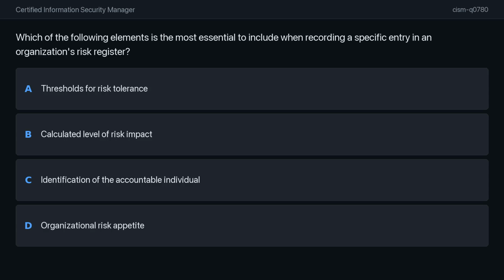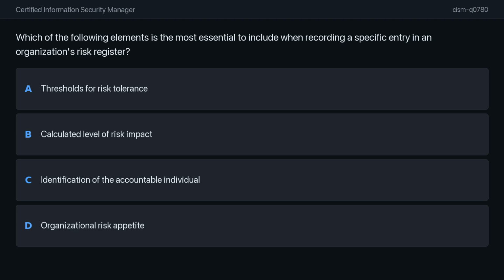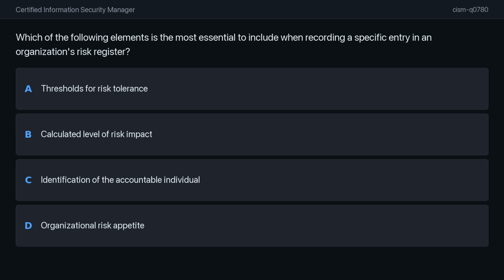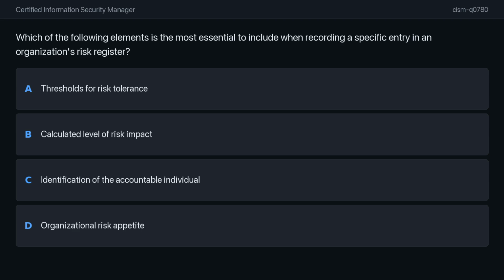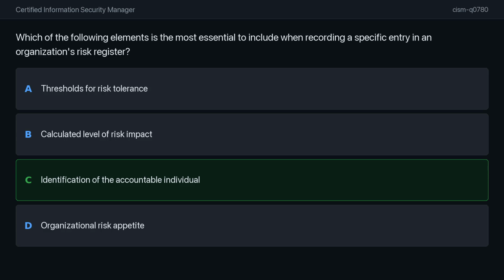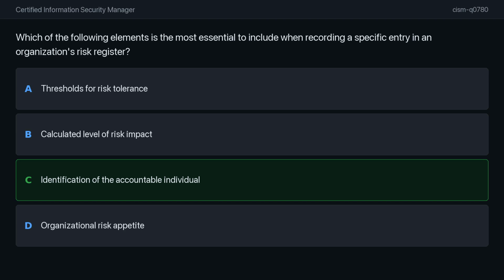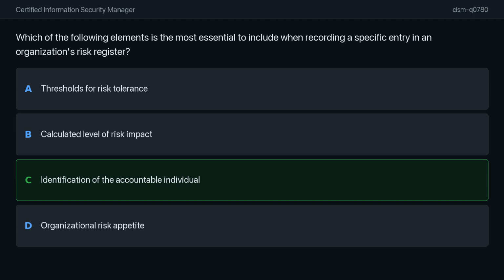Certingo | Certified Information Security Manager (CISM) — Question 780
🎯 Getting ready for the Certified Information Security Manager (CISM) certification? Practice FREE with a real exam demo

📚 Certified Information Security Manager (CISM) | Question 780

Which of the following elements is the most essential to include when recording a specific entry in an organization's risk register?

🎯 Category: Information Security Risk Management
🧠 Stop memorizing random questions: unlock the full question bank, timed exam simulations and spaced repetition (SRS) that tells you when to review each topic